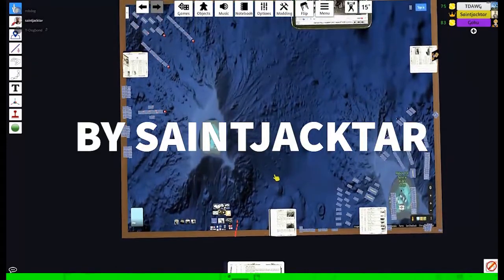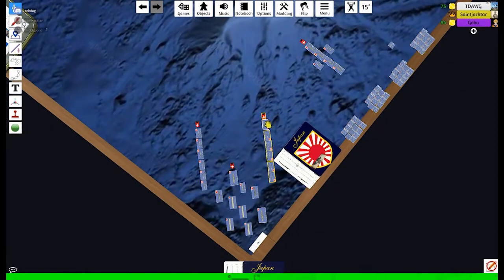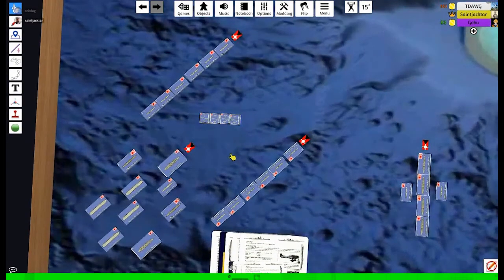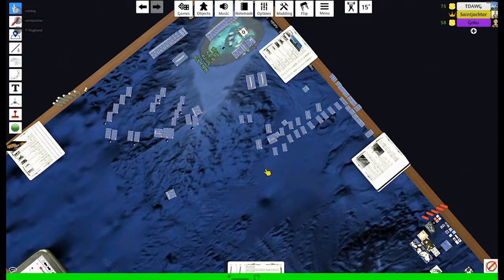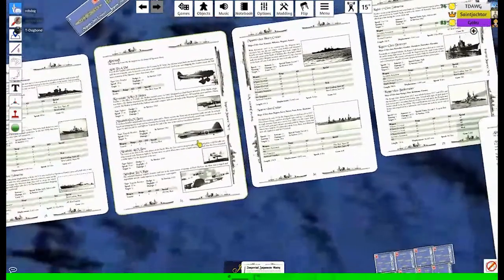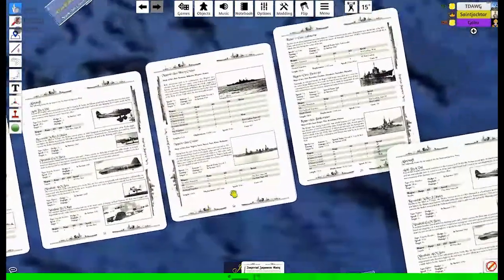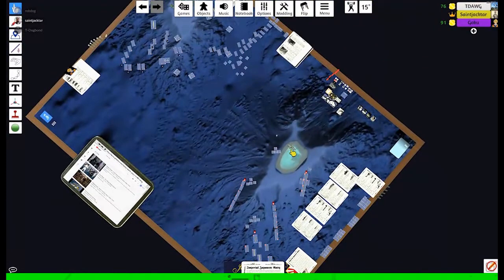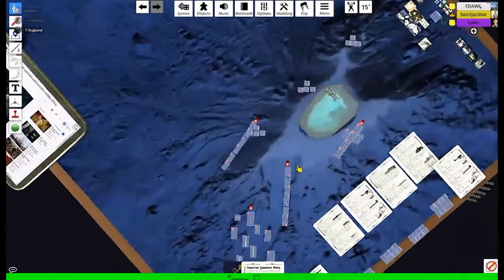Tabletop Simulator - Victory at Sea by Mongoose - Battle of Midway Ep I - Pt I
Tabletop simulator game played in the world of Victory at Sea by Mongoose.